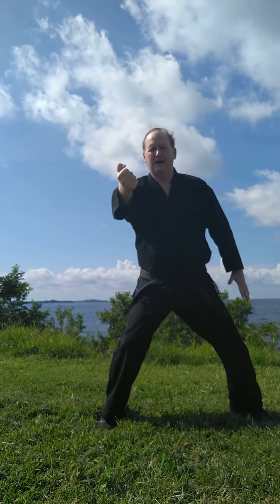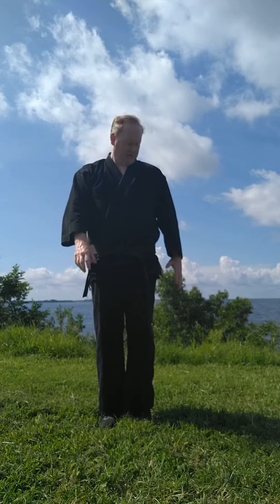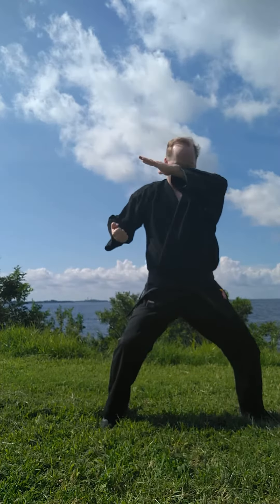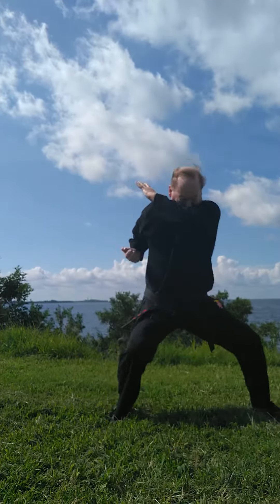Japanese Stranglehold (A)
Tracy's Karate Worldwide (Japanese Stranglehold "A")